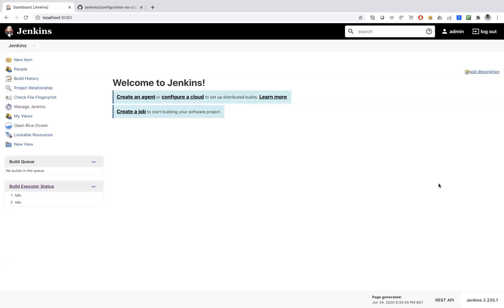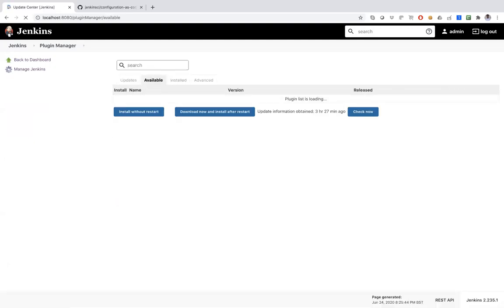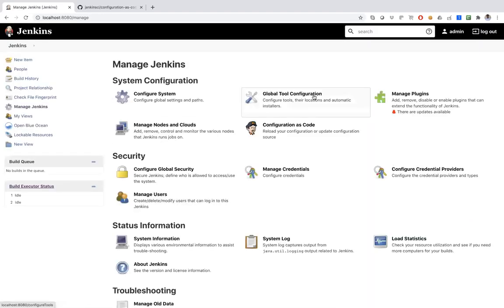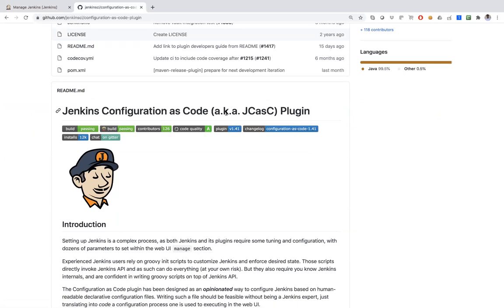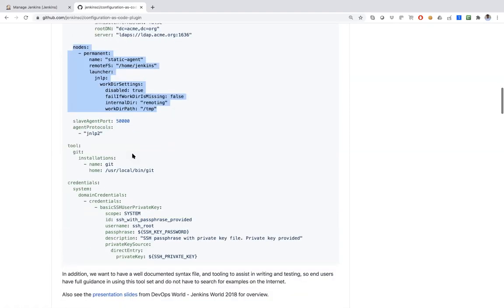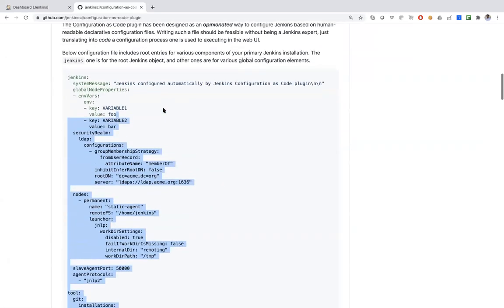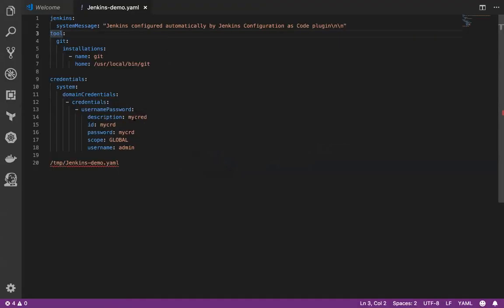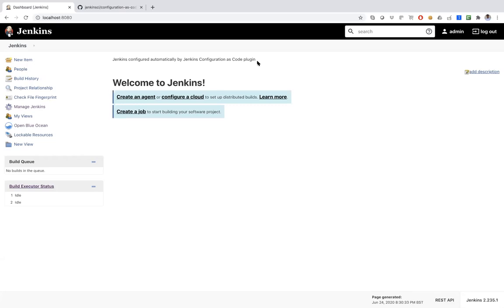Jenkins#2: Jenkins Configuration as Code: JCasC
Setting up Jenkins is a complex process, as both Jenkins and its plugins require some tuning and configuration, with dozens of parameters to set within the web UI manage section.

Experienced Jenkins users rely on groovy init scripts to customize Jenkins and enforce desired state. Those scripts directly invoke Jenkins API and as such can do everything (at your own risk). But they also require you know Jenkins internals, and are confident in writing groovy scripts on top of Jenkins API.